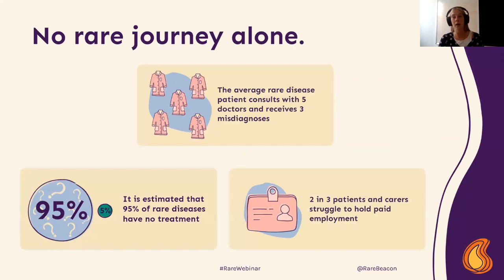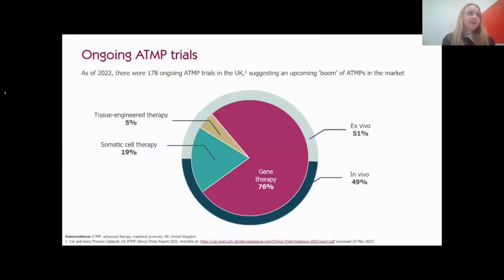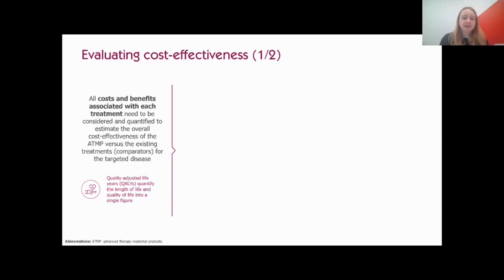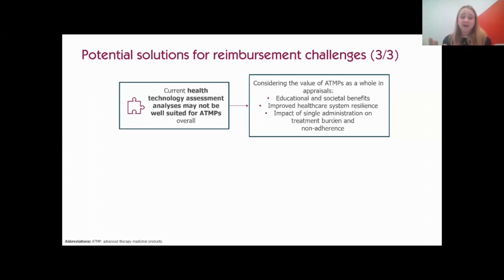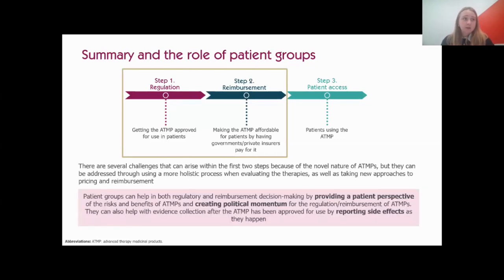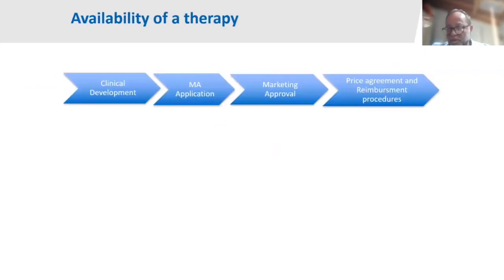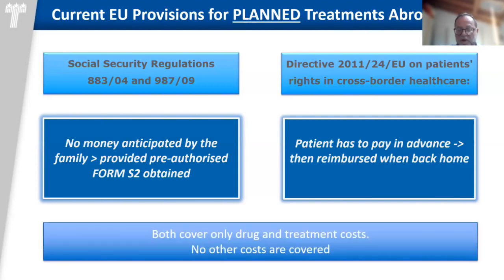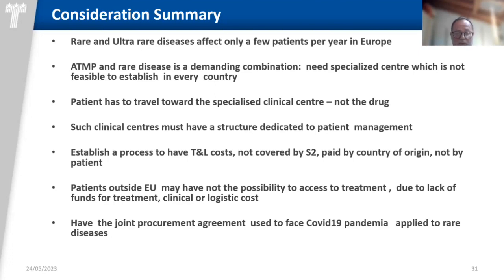Webinar: Market access and patient delivery in advanced therapies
This webinar was the third webinar in our 'Understanding advanced and genetic therapies' webinar series.

When it comes to advanced therapies, completing your clinical trial is really only the first step to patient benefit.

Securing access for patients can be hugely challenging:

Firstly, regulatory approval rightly requires exceptional safety data, as complications in genetic medicine can and have been severe.

Secondly, with many advanced therapies being potentially curative, and single dose, prices are often exceptionally high and lead to a very challenging route to reimbursement from healthcare providers.

Thirdly, with the production, transport, delivery and care associated with many advanced therapies being so complex and specialised, delivering the drug to the patient is often a significant challenge necessitating highly specialised facilities.

A successful therapy must overcome all of these hurdles to deliver its benefit to those that need it.

Watch Session 3 now to learn more about navigating these challenges and discover the importance of a well-planned programme for patient delivery for maximum impact.

Learn:

- The steps and processes involved in getting a gene therapy to market
- The steps and processes involved in getting a gene therapy reimbursed
- A case study showing how these challenges can be overcome
- The challenges encountered when trying to deliver an approved and reimbursed gene therapy product to the patient community